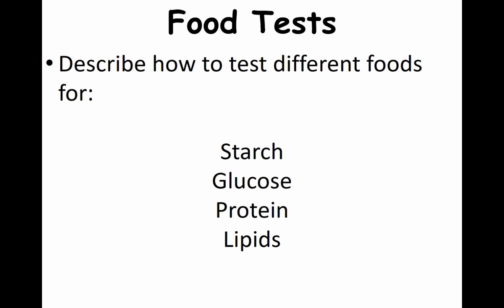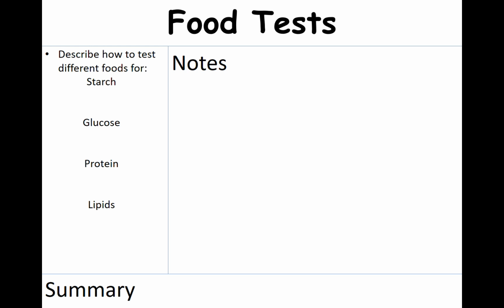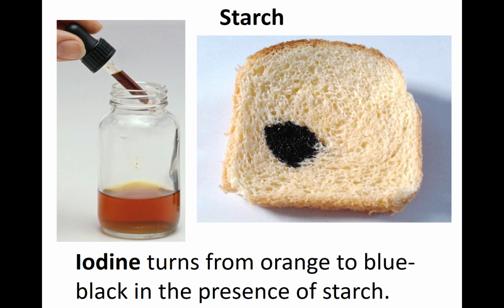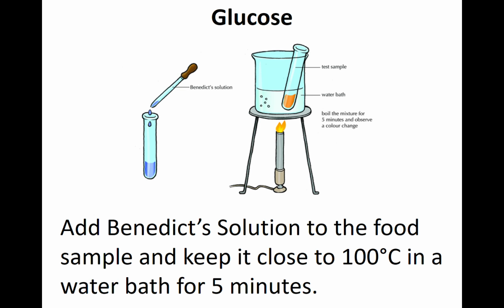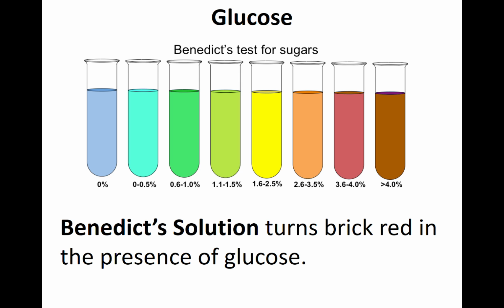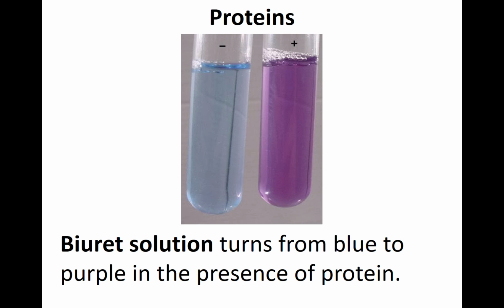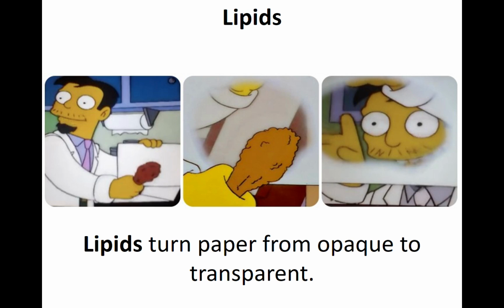KS4 Digestive System - 3 Food Tests